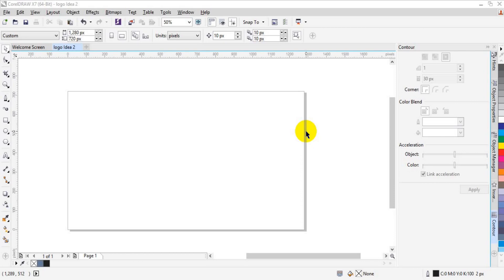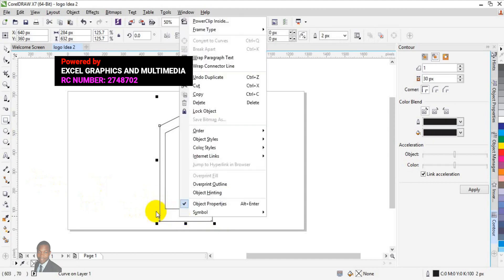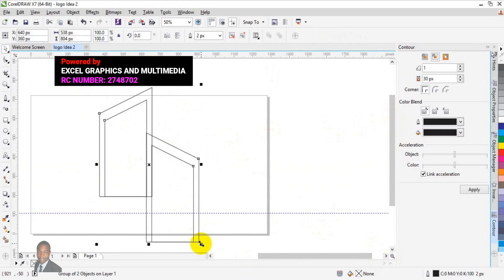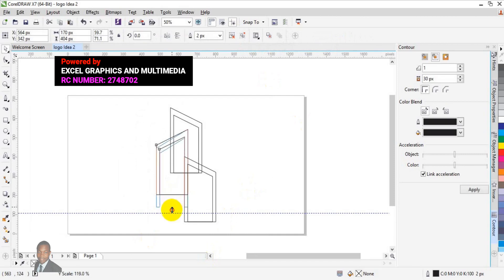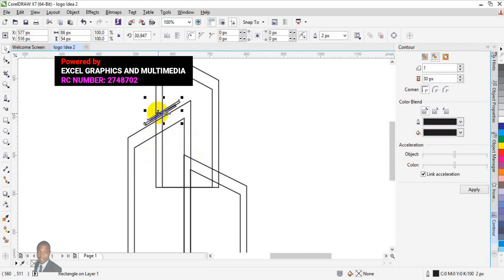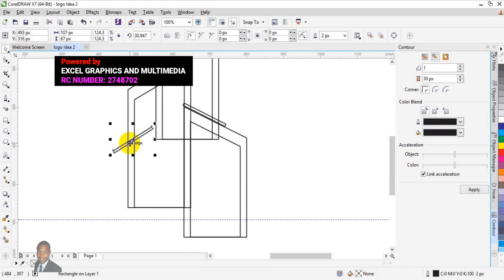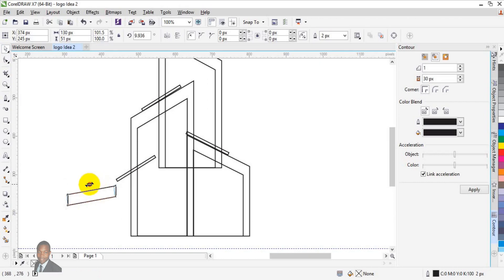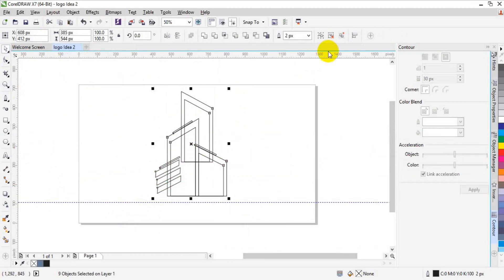HOW TO CREATE CONSTRUCTION COMPANY LOGO IN CORELDRAW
Do You Need Professional Logo Designer? Start Now

Hello Viewers!
Thank you for your support and stay tunel for more video tutorial in coreldraw and photoshop every week!

Today am going to teach you how to Create Professional Logo Using Coreldraw of any version,please watch the video from the beginning
tutorial with source file Monday to Friday every week